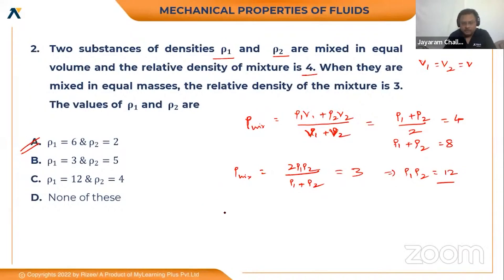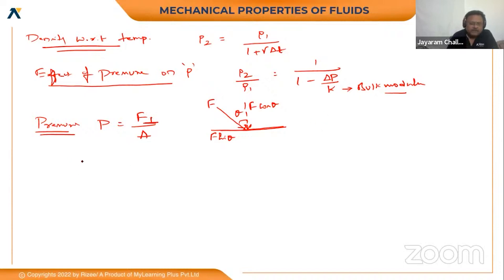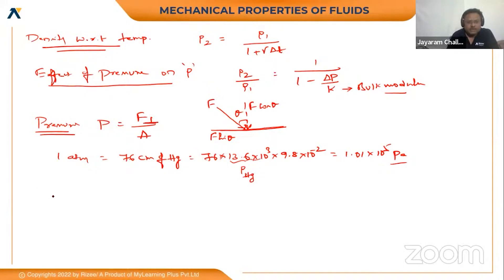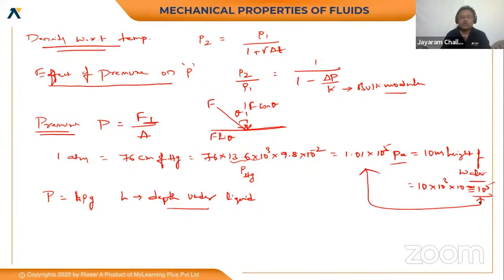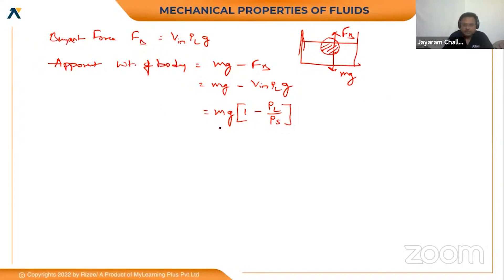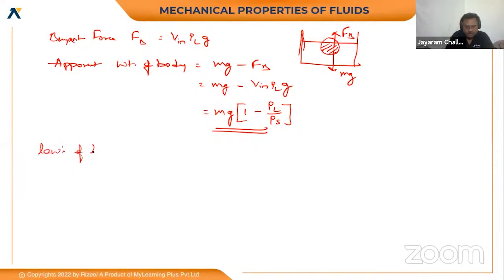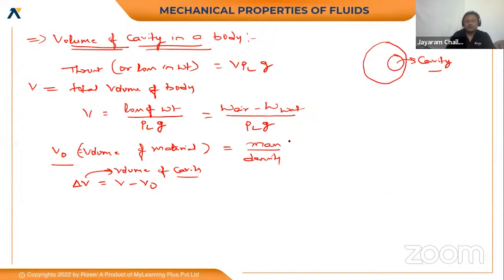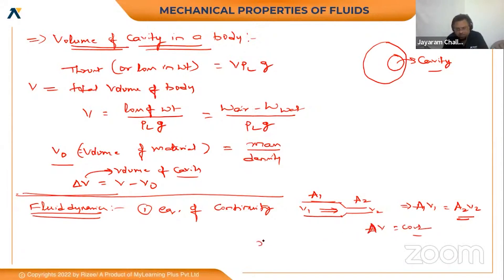What is pressure | Mechanical Properties Of Fluids | EAMCET 2022 | Physics | Important concept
In this short clip, Jai Ram Sir will explain What is elasticity concept from Mechanical Properties Of fluids chapter for EAMCET exams.
Make sure to watch till the end to learn this concept which will  help you score good marks in the EAMCET 2022 exam.

Topic Name      :- What is Pressure?
Chapter Name  :- Mechanical Properties Of fluids